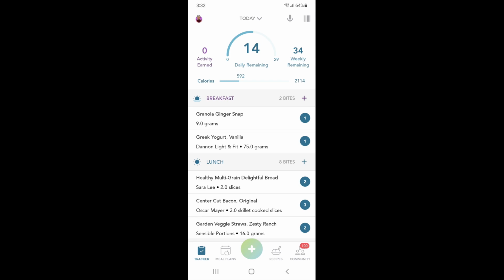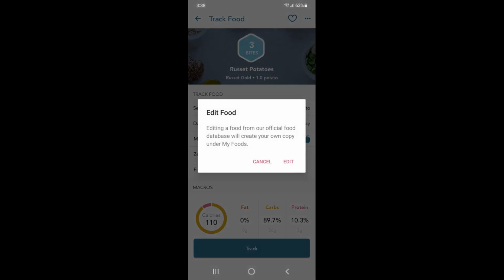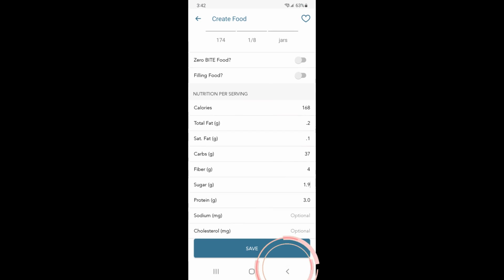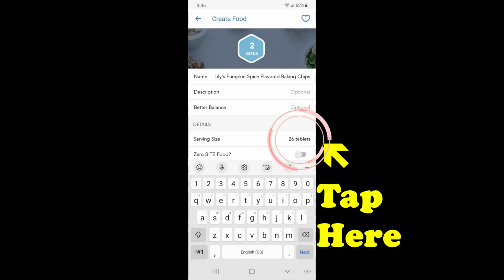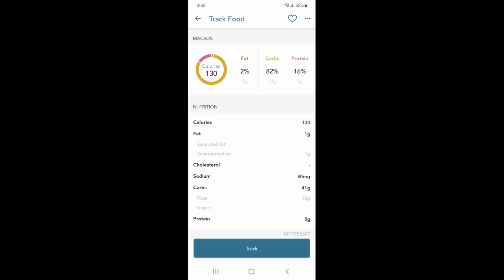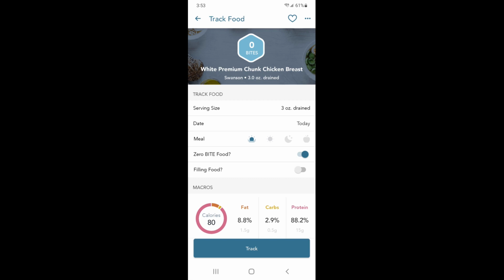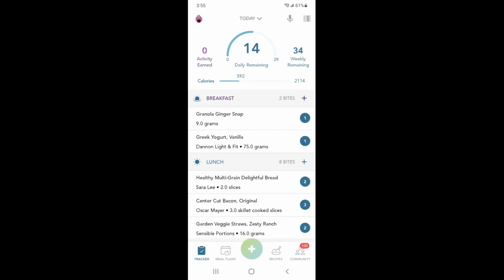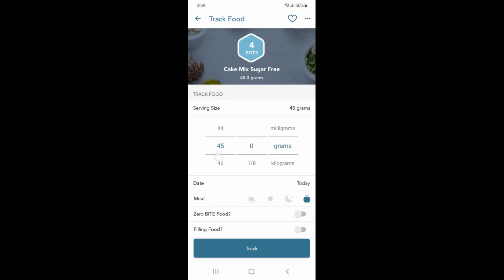Editing Foods in the Healthi App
I've had folks here and in the Facebook groups asking about using the Healthi app (formerly iTrackBites) so I figured I would do a couple of tutorials. Here is the first one, showing you how to edit foods in the app. I hope you find it helpful!

0:00 Introduction
1:17 Basics of the App
3:06 Editing an Item with Search
9:11 Editing an Item by Scanning
13:03 Editing the Nutrition Facts for Accurate Bites
15:13 Editing to Make a Food Zero Bites
17:24 Marking a Food as a Favorite
19:11 Editing Items with Two Sets of Nutrition Facts Like Cake Mix
23:15 Wrapping Things Up

Snail Mail
 Roy Greene/Recipes with Roy
 9-C Medway Road
 PMB 280

Roy’s What’s That Meme? Store: Quirky Quotables on shirts, mugs, masks, and more!

Fetch App Code for a Bonus 2, 000 Points
     For those who don't know, Fetch Rewards is a free shopping app that awards points in exchange for scans of all your receipts, from supermarkets, restaurants, drug stores, etc. You then redeem those points for gift cards from a variety of retailers.

***The views and opinions expressed in this video are my own. This video is not sponsored or endorsed by Healthi (formerly iTrackBites) or WW.